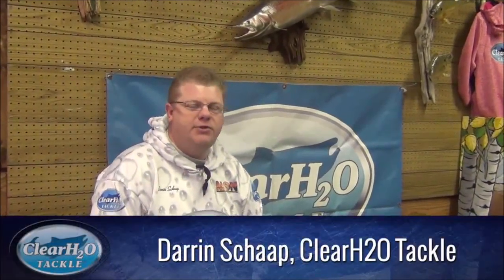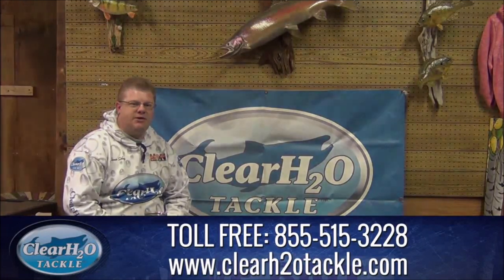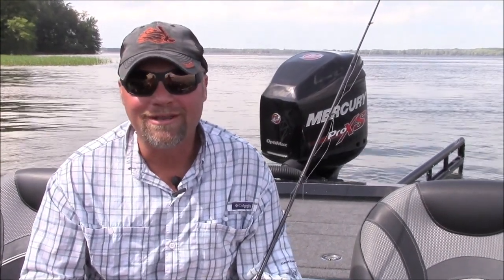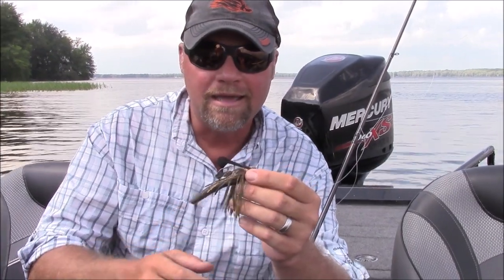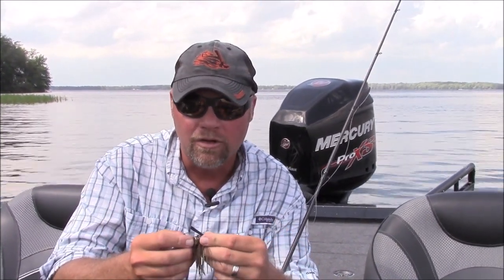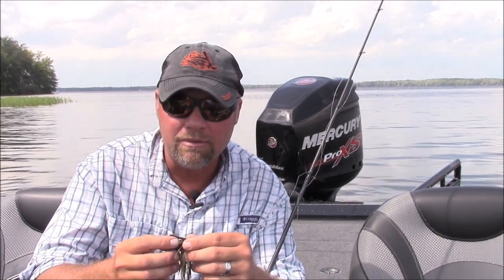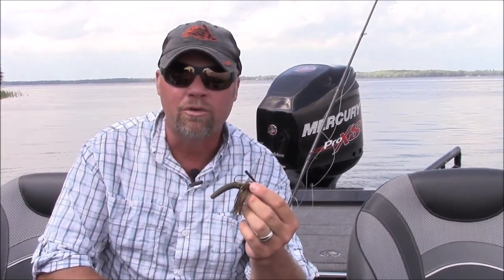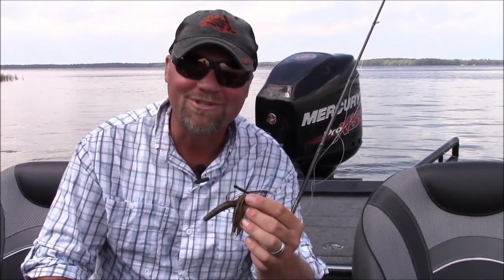Luke Clausen: Turn Your TRD Worms Into Jig Trailers for Smallies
West Coast bass pro Luke Clausen says TRD worms used as a trailer on a compact jig gives a more streamline look and a finesse bait you can fish weedless around heavy cover.